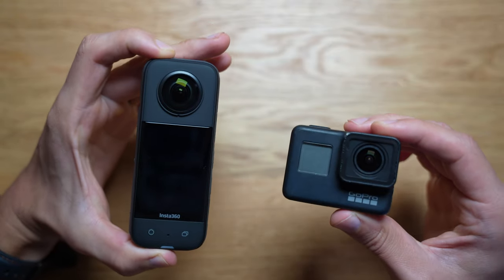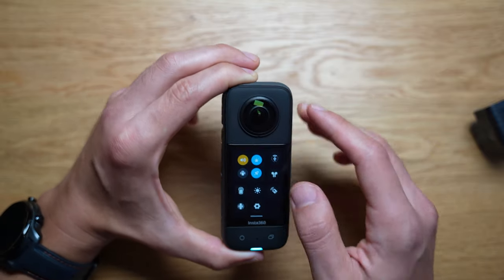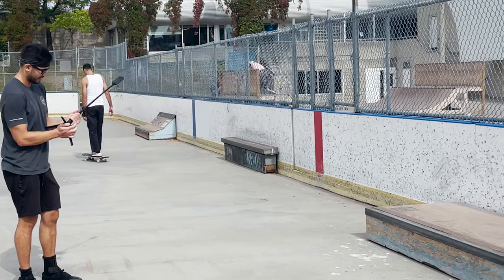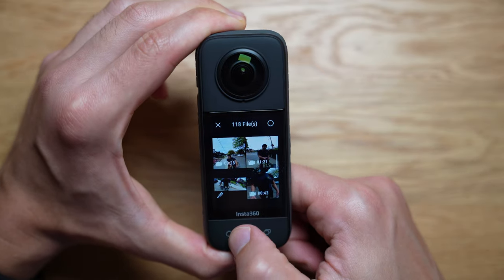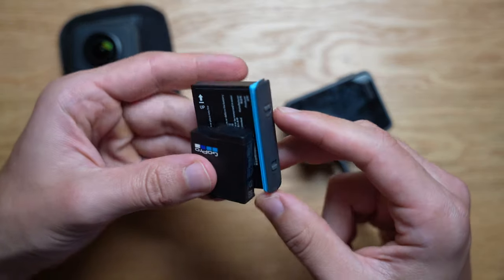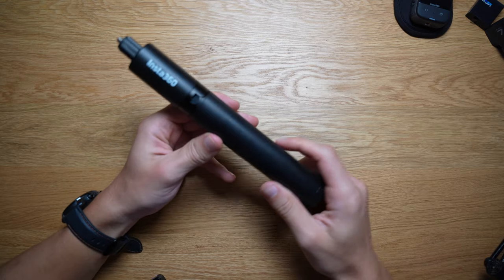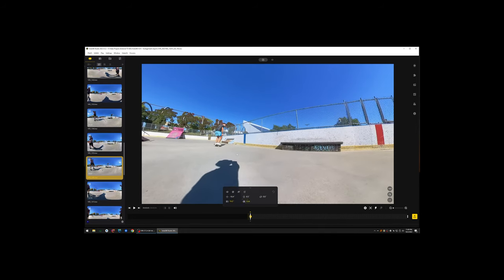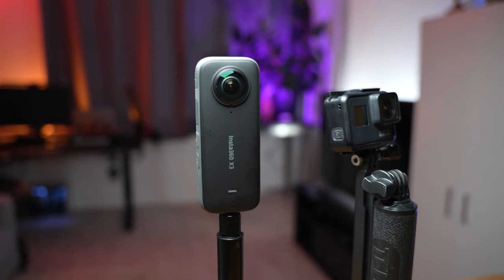Insta360 X3 Deep Dive Into All Features (desktop software, menus, tripod pole, and more)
I probably should have got this Insta360 version instead

Insta360 X3

Insta360 ONE RS 4K

00:00 Why Insta360 cannot replace a GoPro yet
00:47 Turn on speed
01:07 How responsive or fluid is the menu navigation
01:53 Quick settings menu
02:10 Audio settings
02:31 Lens guard and delicate lens
03:20 Different filming modes
04:05 Differences between single lens and 360 mode
04:16 Me mode
04:31 Many FOV choices for action cam mode
04:49 Switching to verticle mode tiktok mode
05:06 Loop recording
05:36 360 capture modes like timelapse and etc
06:28 Viewing footage on the device
07:45 Summary of the UI
08:21 Physical buttons, ports, speakers, mic
08:38 Side button quick menu
09:03 Testing record button speed
09:37 SD card transfer vs usb-c transfer
10:16 Battery comparison
11:23 Weight comparison with tripod
11:56 Insta360 tripod pole is underrated!
13:42 Desktop software is intuitive
16:58 Bullet time is hard to do
18:00 Full review on my other channel

Preinto
- Gopro has taken a lot of damage, many trips, has been a great action, water, vacation home vlogging cam, 4 yrs. never had a piece of technology
- thought the insta 360x3 replace it

Intro
- When i first played, i was really excited, but when i imported the footage and started export a flattened, i was so disappointed.
- Don’t sell or replace your GoPro just yet, even it froms 4 years ago, quality is bad on the 360
- I understand the fundamental differences
- Education the audience before deciding between the two.

Pros
- It’s a lot fun, but maybe a gimmick, to play around with the various modes (show on desktop app)
- Desktop app is intuitive and easy, won’t use the phone
    - just drag and drop on local drive and edit from there, no unstable wifi connection or usb-c cable
        - bonus faster with usb transfer
    - desktop software is not bad, exporting the clip looks better than in the editor
    - Adobe Premiere, but strangely a GoPro, how did they get away with that?
- Lives up the hype with shoot now, frame later,
    - filming skating is so much easier
        - note how i can just aim and frame later, no more back bending
- You can get pan like moves, me mode is nice
- tripod is amazing and must have
    - *broll of the tripod*
    - filming yourself is easier
- screen is amazing and responsive, unlike gopro
- i dont miss framing the shot ever, unlike the gopro, i have to be very careful with how i frame it.

Cons with Insta360
- Bad quality. Period. None of the above pros if you can’t use this footage.
    - Flattening a 4K circular image to 720p
        - due to horizon lock, EIS cropping in more.
    - Colors are bad, lots of grain
    - Bad dynamic range
- A second step to your work flow
    - Admittedly, this is the essence of 360, shoot now, frame later, but it can be a bit tedious if doing it for an entire vlog
    - Lose my video quality with compressing
    - Rather just frame live and not have to worry later, save me time (image filming an entire trip)
- More delicate and heavier
    - Makes it used less often, defeats the purpose an action cam
    - my go pro endured lots of pain and drops
- Gimmick in the end?

Tips:
- Film 5.7K 30 fps or a lower fps when in dim situations
- Use lots of lighting
- Get **close** to the subject, try to fill as much of the frame as possible. b/c zooming in post is awful.
    - Getting closer to insta 360 puts it at higher risk of getting smashed

Conclusion
If they make the footage more like gopro 4k footage, i’d be impressed

maybe need to upgrade to their 1inch sensor but the resolution is not great there as well

this whole thing reminds me of VR, how hard it is to get 360 video that looks good, id always put on the the head set and be disappointed by the huge pixelation.

Are you gonna go for it still despite the video quality? Get both? Let me know your strategy.